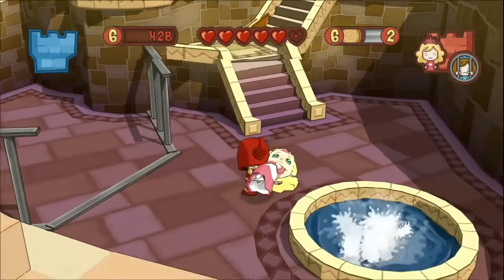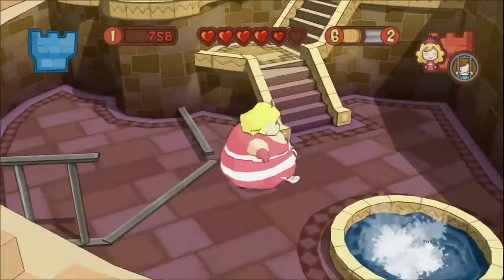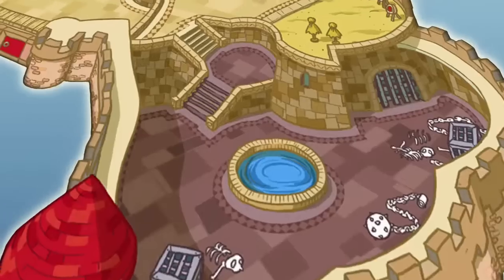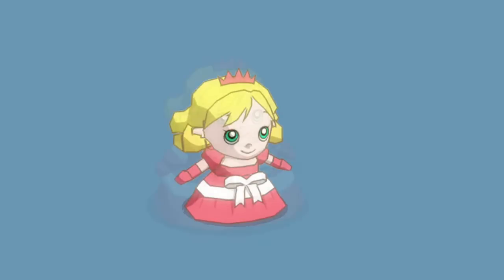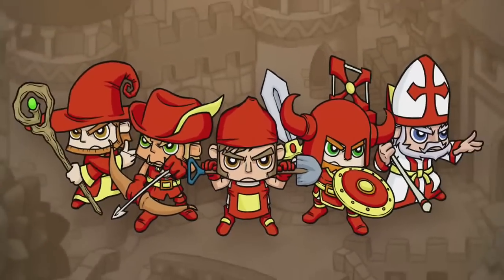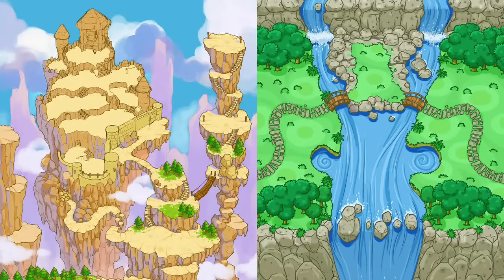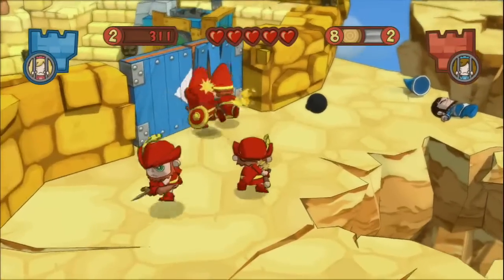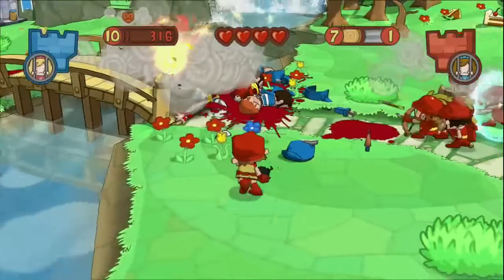Fat Princess Dev. Diary 1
Fat Princess for PS3

Release: 7/30/09